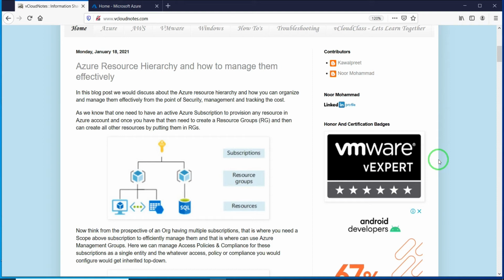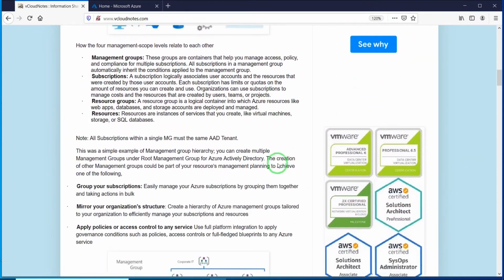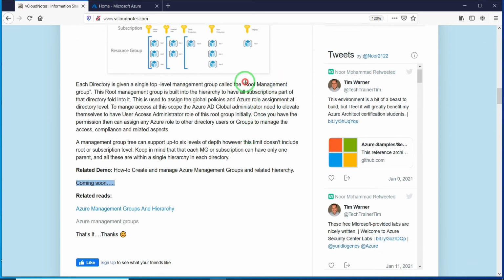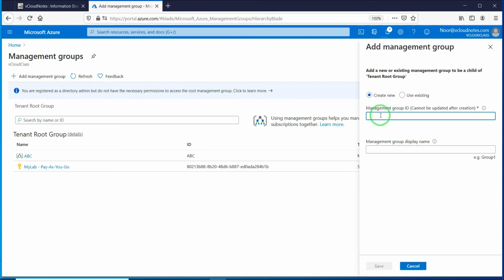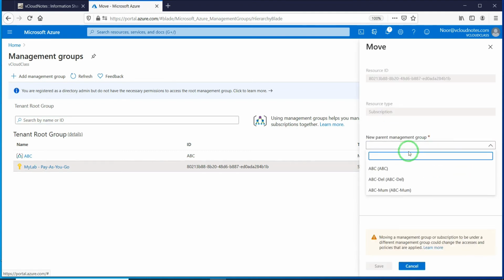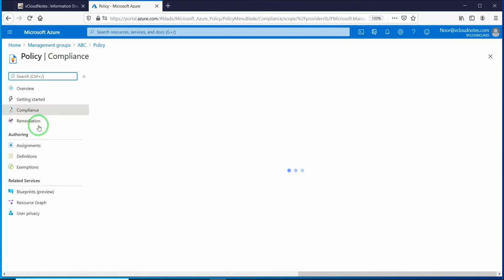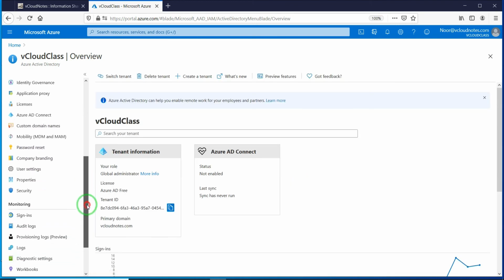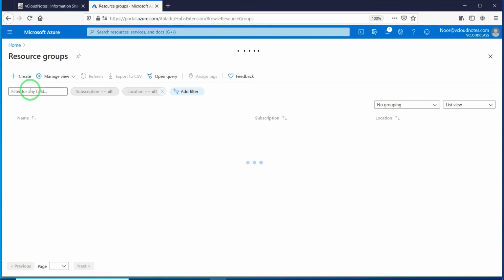Azure Resource Hierarchy and how to manage them effectively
In this video, discussed about the Azure resource hierarchy and how one can create Azure Management Groups and move subscriptions to it, assign policies or grant access at that scope.